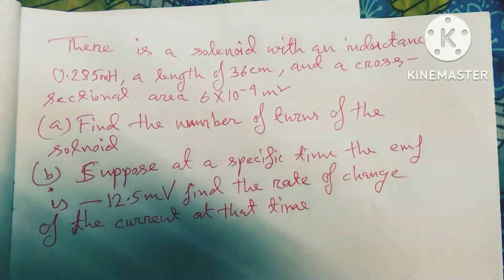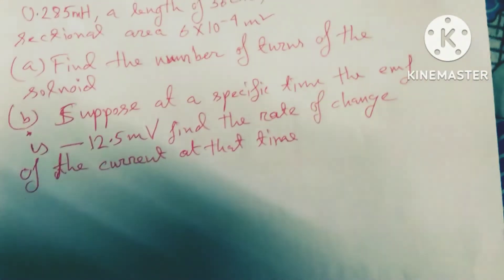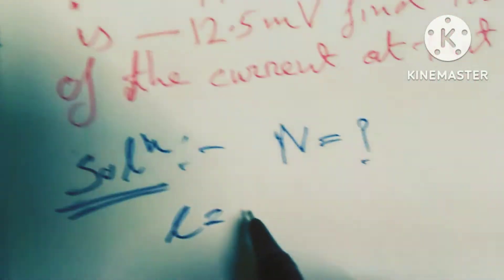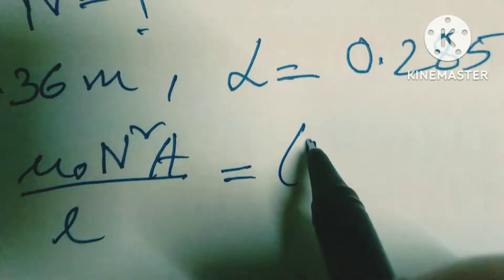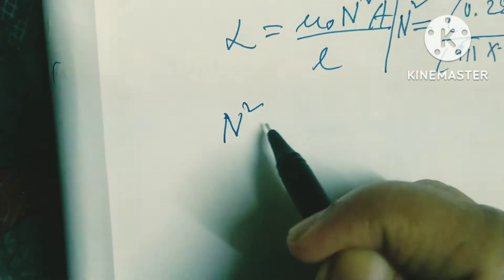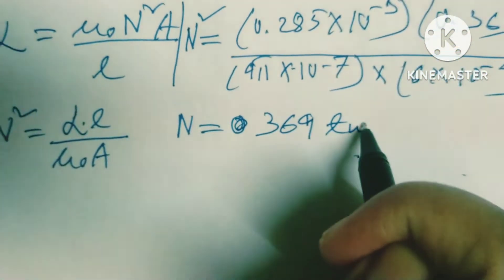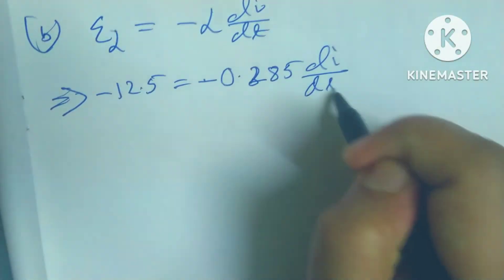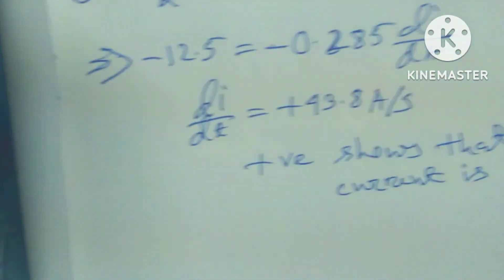self inductance problem | solenoid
This problem is undergraduate problem.